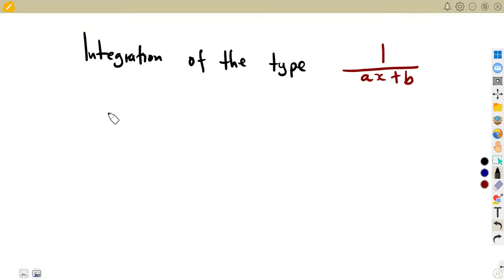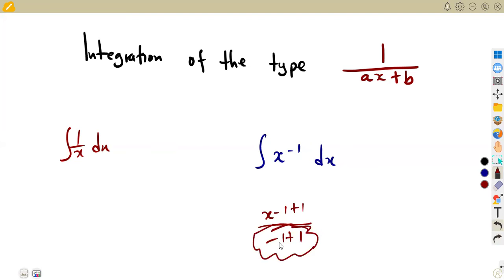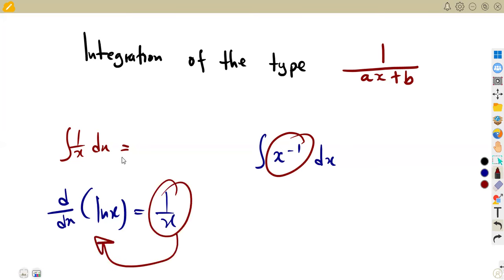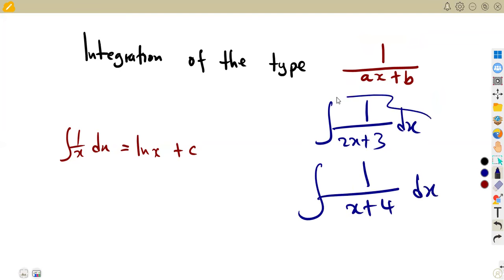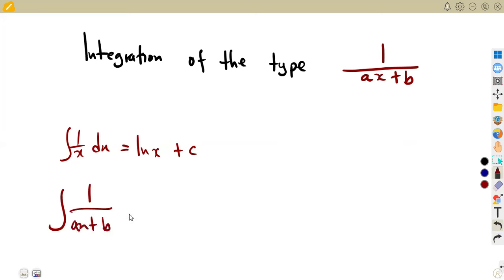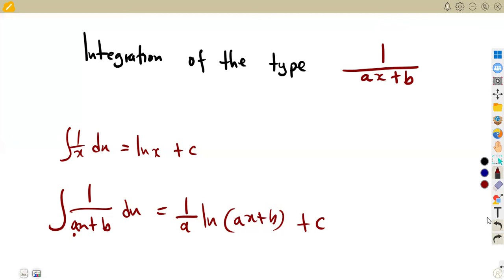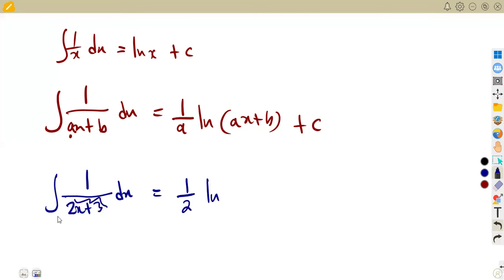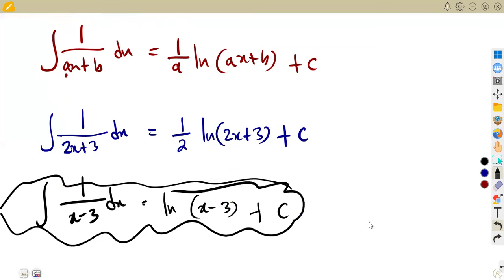Integration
A' level Mathematics
Mathematics N5.
Mathematics N6.